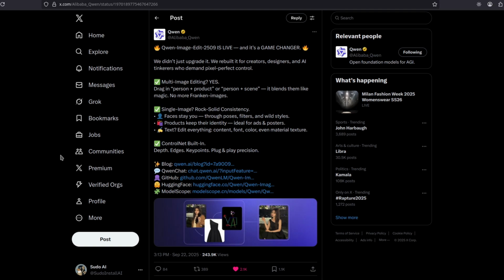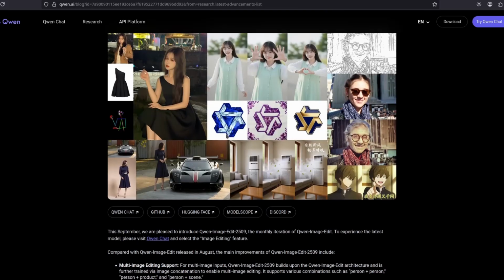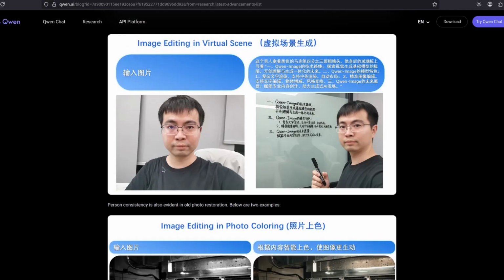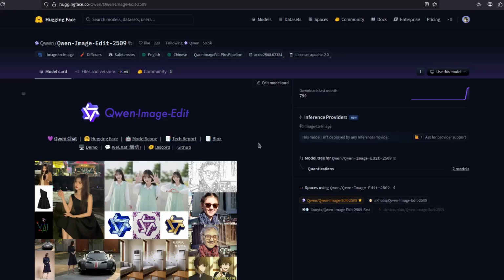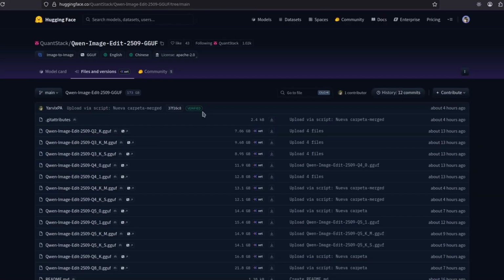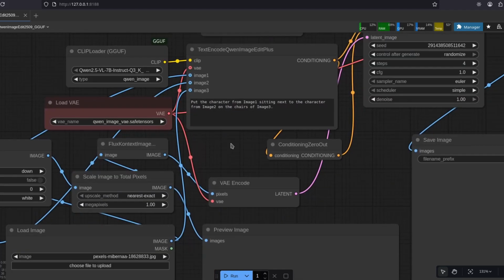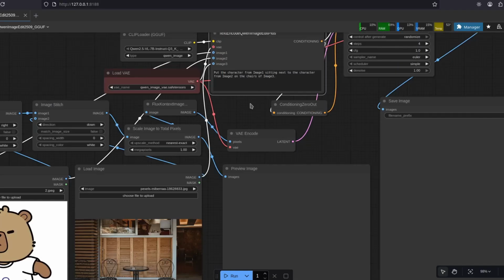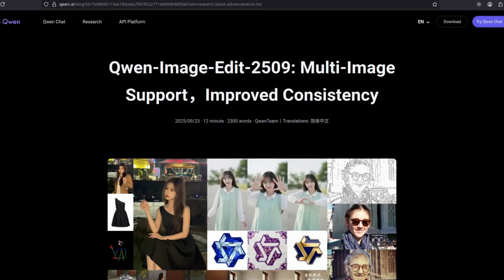Qwen Image Edit 2509 UPDATE! Multi-Image Input (ComfyUI Workflow)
The Qwen Image Edit just got an update and now you can do multi-image input natively.

Best budget Nvidia GPU for AI: